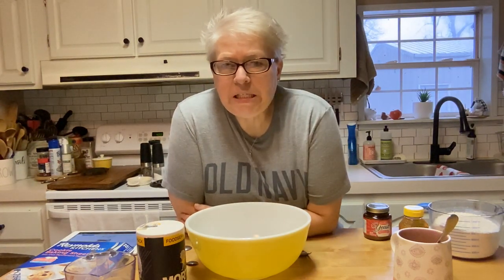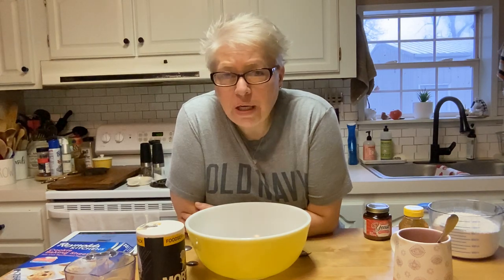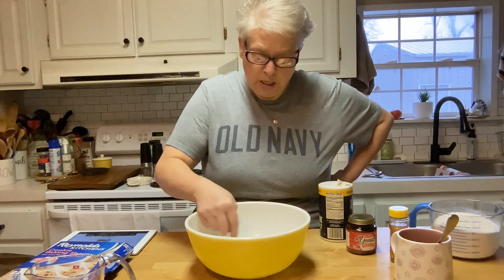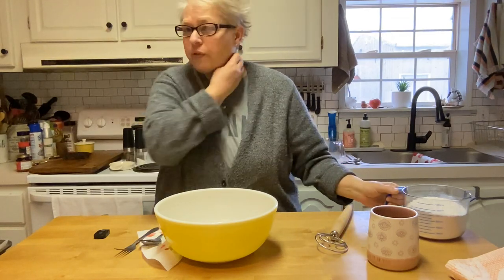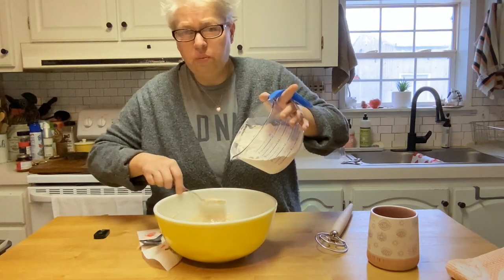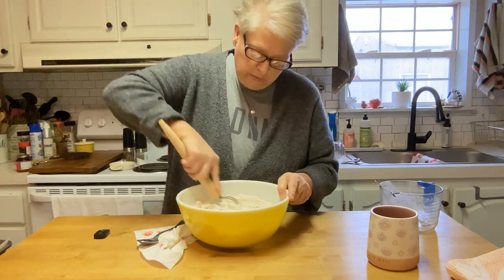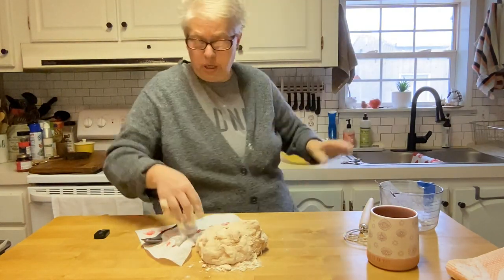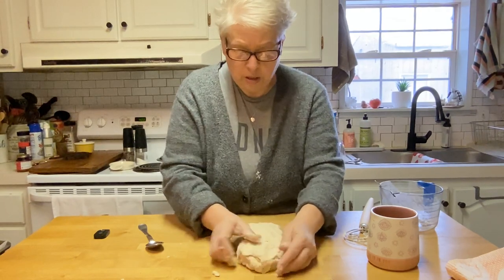No Fuss French Bread From Scratch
Honestly the easiest and most delicious bread I’ve ever made. This will be go to recipe from now on! With just 5 ingredients and an hour give or take of your time you could be enjoying this warm, slice of heaven. Trust me, no joke I said it at least 20 times in this video! It’s a winner